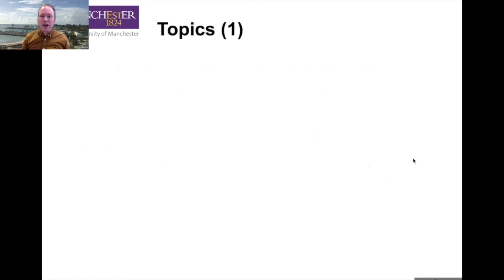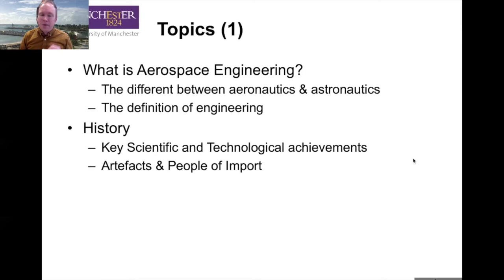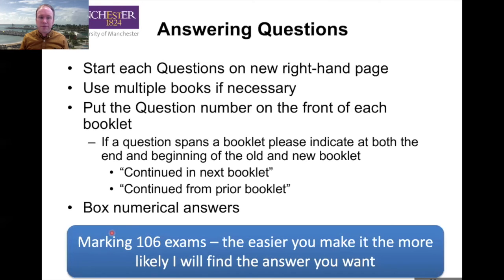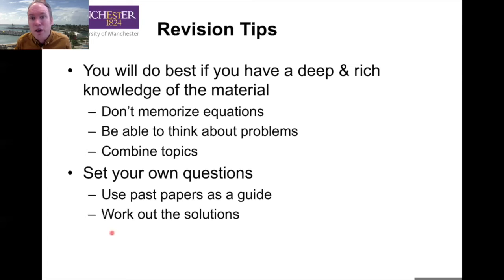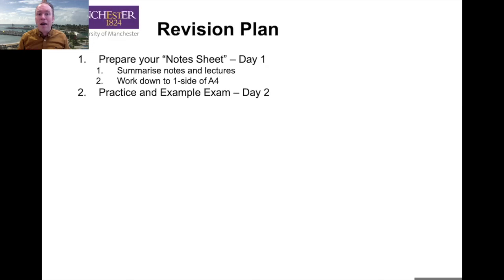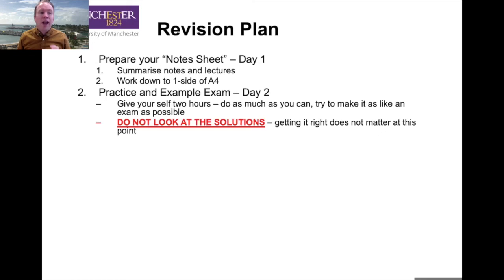A57 Aerpspace introuction Topic 11 Revision Tips